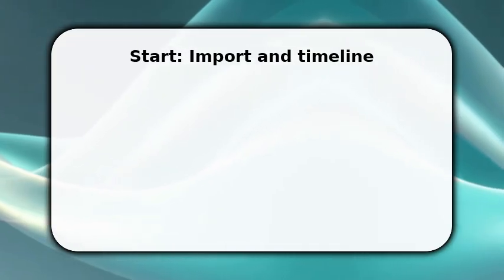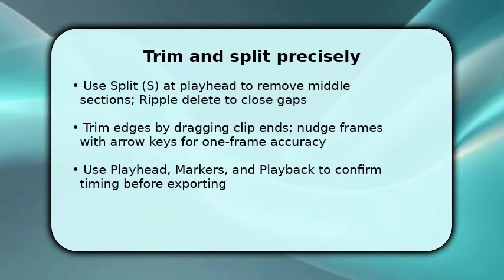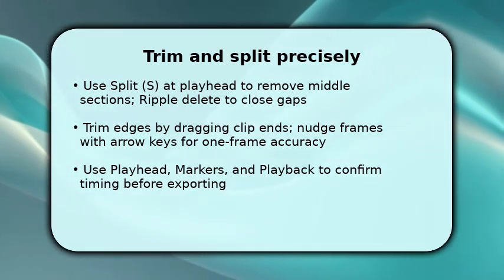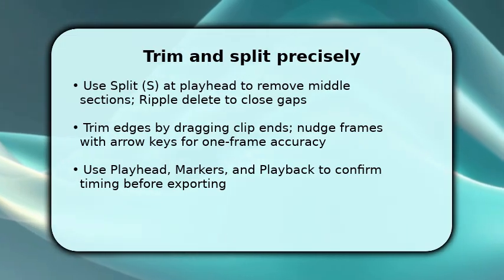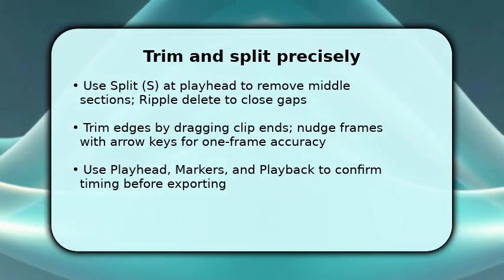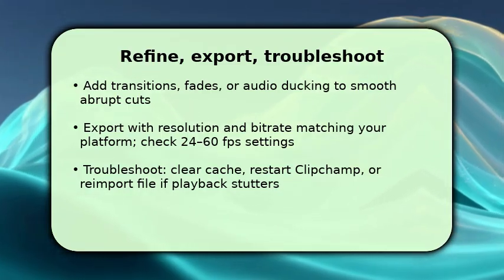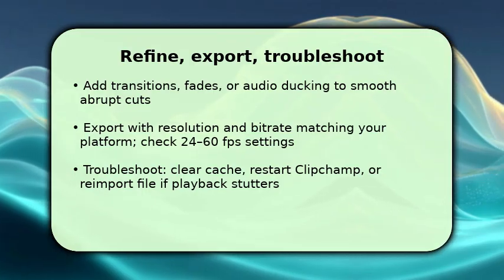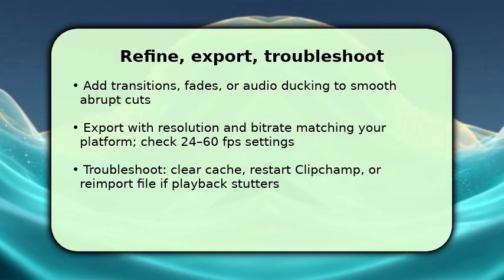How to Cut Video Clipchamp (easy Method)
How to Cut Video Clipchamp (easy Method) | 🔒 Surfshark VPN Deal — Stay private and secure. $1.99/mo + 3 Months Free ▸

Learn the straightforward method to cut video clips efficiently using Video Clipchamp. This tutorial guides you through selecting, trimming, and exporting your desired segments with ease.